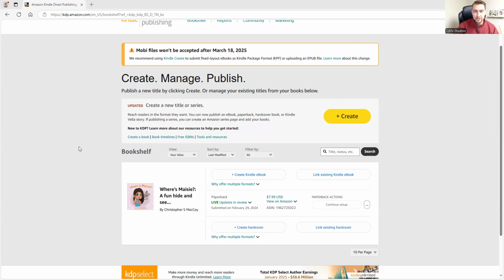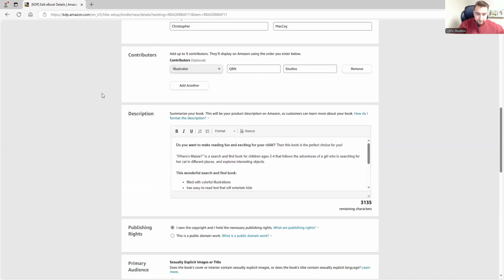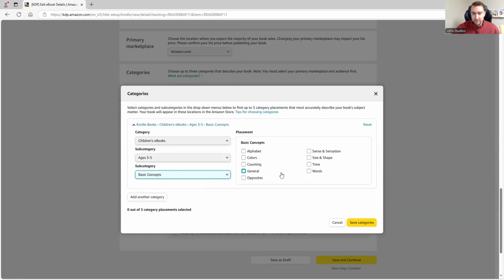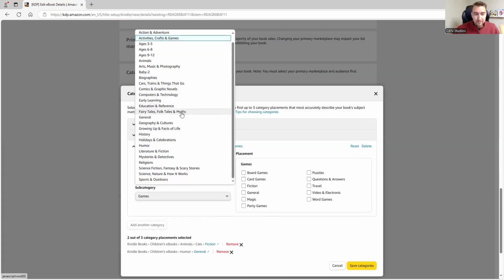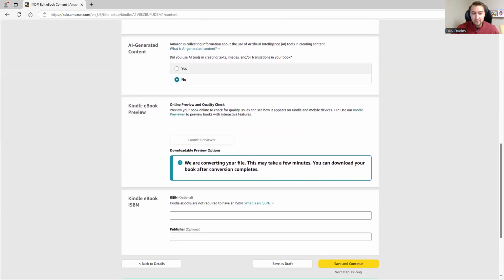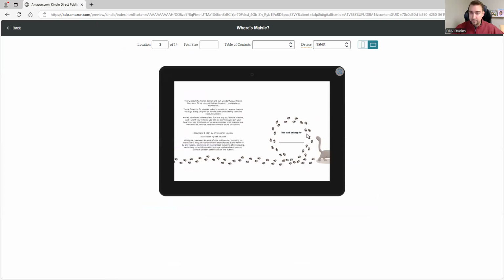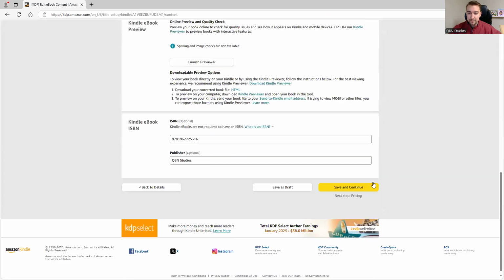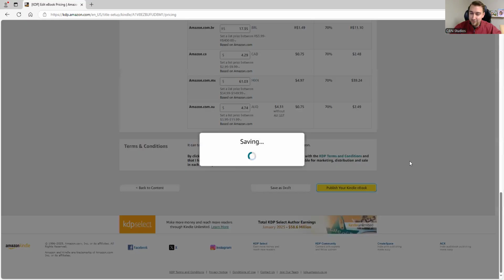Upload your Kindle Ebook to KDP when you already have your Paperback uploaded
How to upload and publish an Ebook to KDP. This video is tailored for people that have already uploaded and published their paperback/softcover book with KDP.